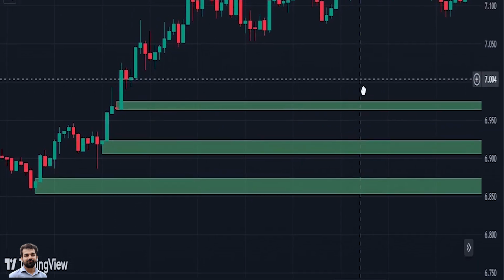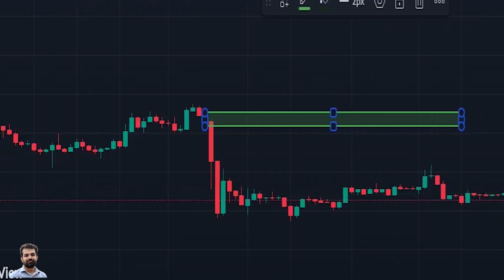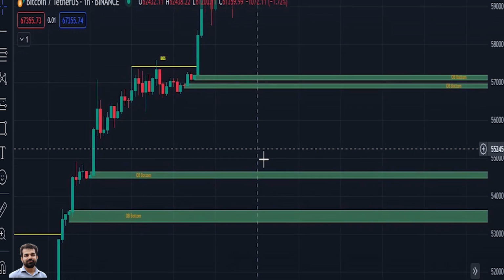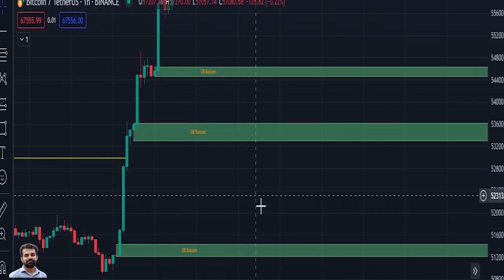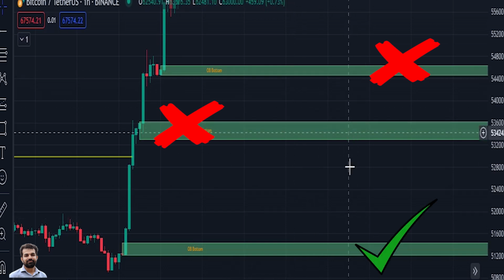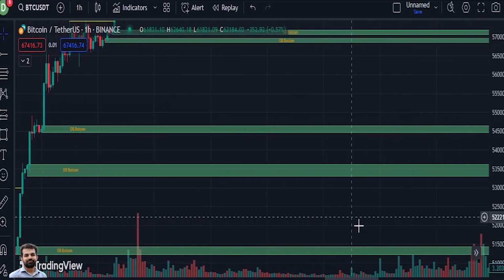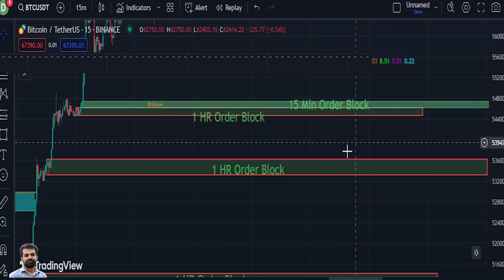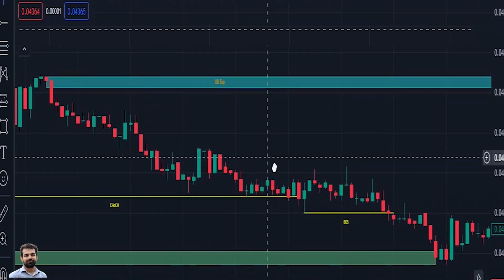How to Identify Best Order Blocks | High-Probability Order Blocks: Conditions for Trading Success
How to Identify Best Order Blocks | High-Probability Order Blocks: Conditions for Trading Success"!  Ever wondered why some order blocks stand out while others go unnoticed in the market? We've got the answers!

In this video, we break down the fundamental rules for identifying order blocks, pinpointing the last candle that causes inefficiency as the crucial zone.

But that's not all! Dive into the conditions for high-probability order blocks, where we reveal four key factors – market structure, volume, market trends, and recent order block confirmations in lower time frames. Learn how understanding market structure, analyzing volume levels, and aligning with the market trend can significantly boost your trading success.

To make it even more actionable, we share a comprehensive trading strategy for order blocks. Explore the approach of spotting order blocks on higher time frames and confirming entries on lower time frames. Plus, get insights into a common pattern for placing orders, with detailed steps on setting stop losses and maximizing profits with risk-to-reward ratios.

Points to consider:
1. We do not act as Financial Advisors.
2. This content is purely educational and presented in a video format.
3. We do not assume responsibility for any of your trades.
4. Your profits or losses are solely your own responsibility and are undertaken at your own risk.
5. Our insights are based on our views of the markets and charts; therefore, it is advisable to consult with your personal Financial Advisor before making any trading decisions or positions in the market.